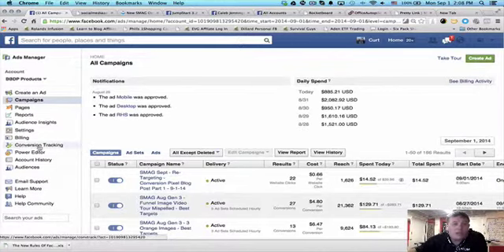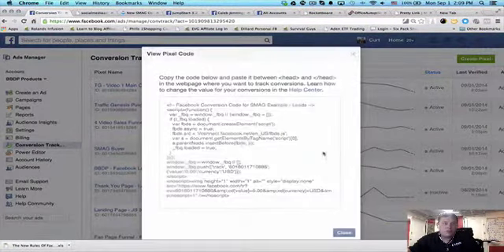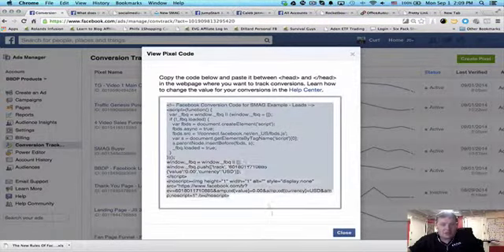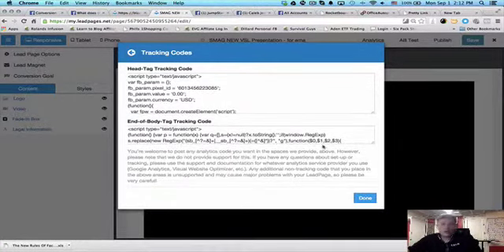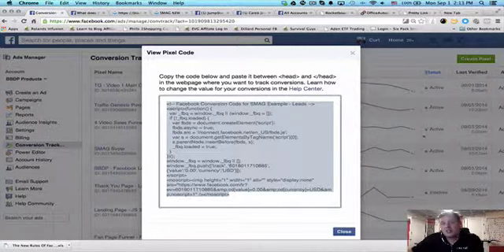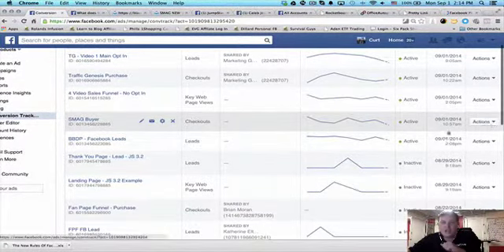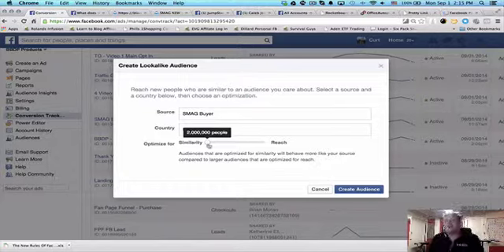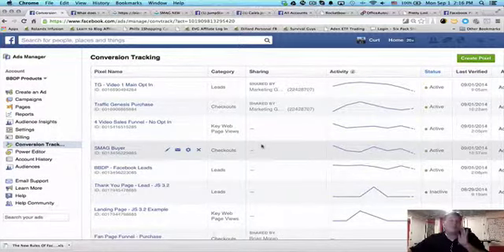Conversion Pixel Walk Through Video 1